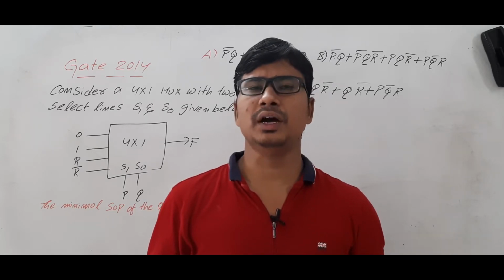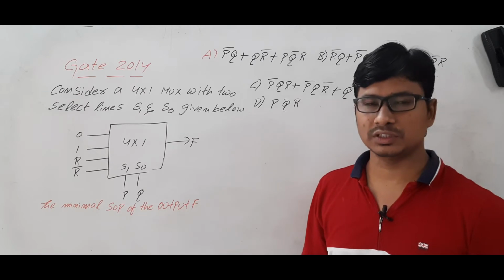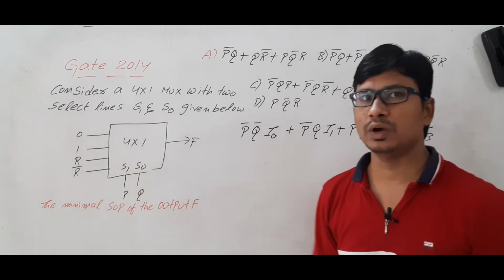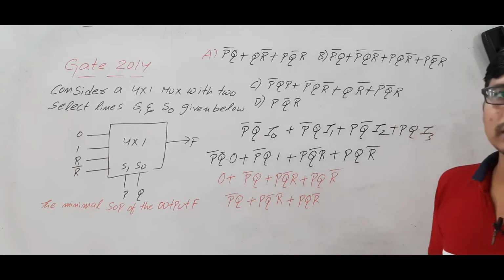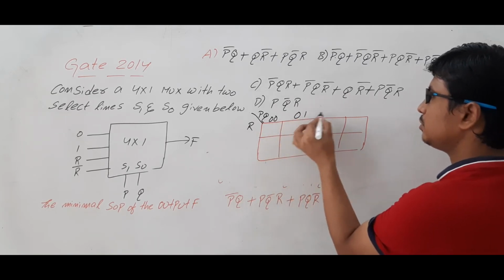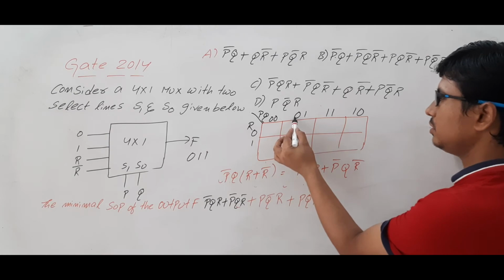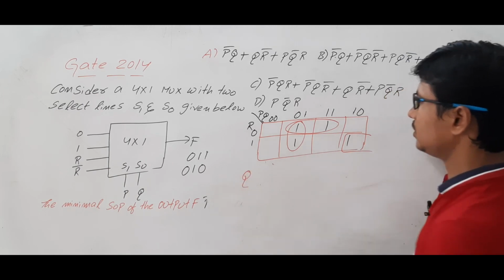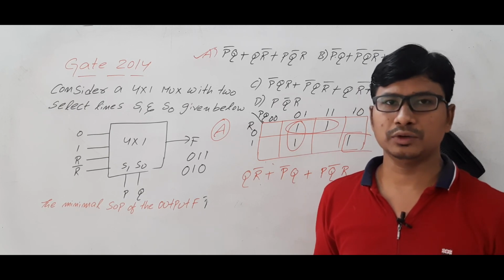GATE 2014 QUESTION ON MULTIPLEXER | GATE CSE LECTURES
In this video, I have discussed a Gate 2014 question on Multiplexer.